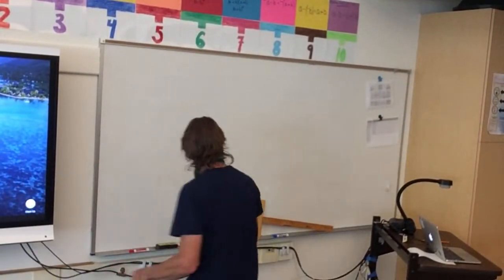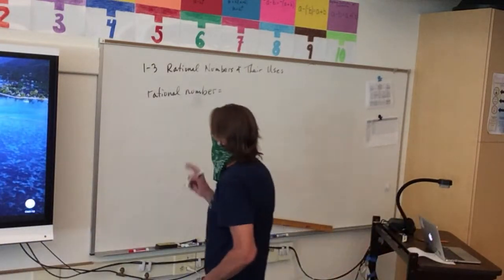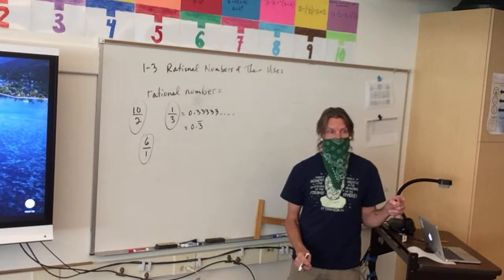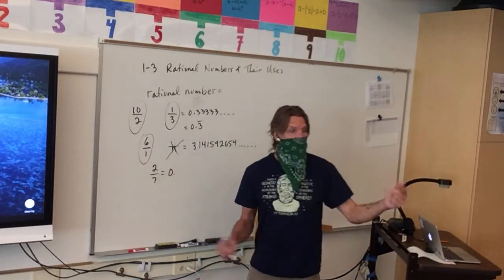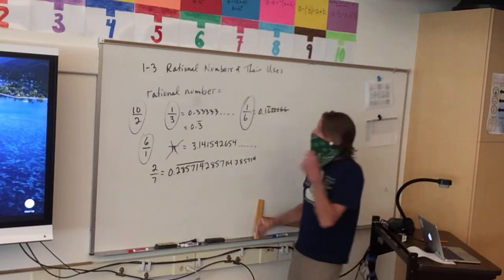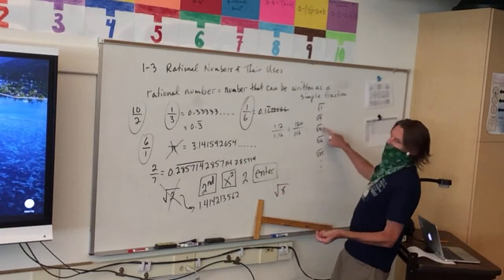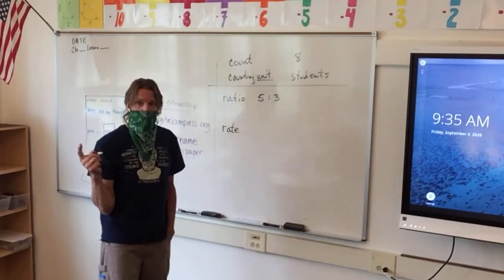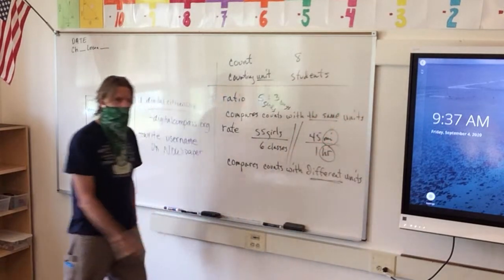9/4 Transition Math